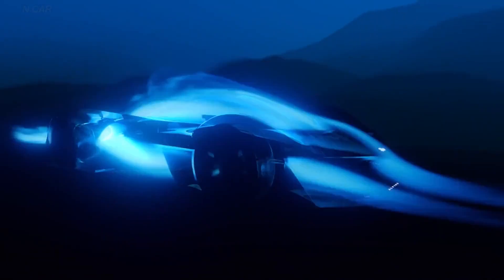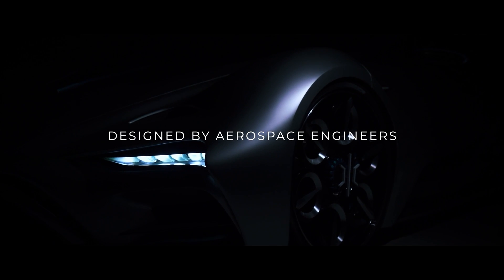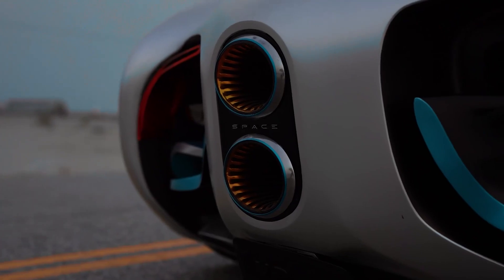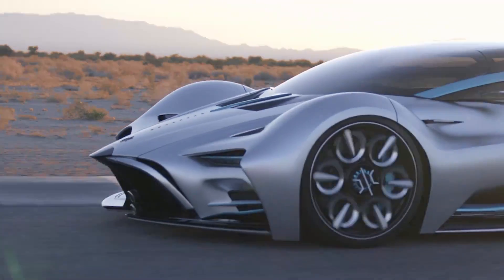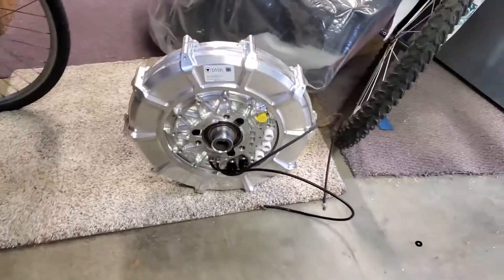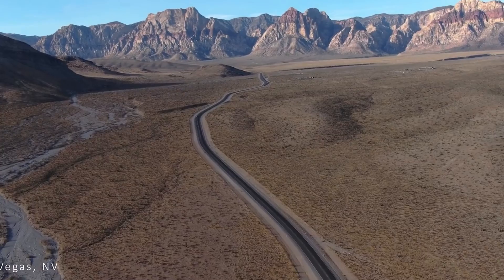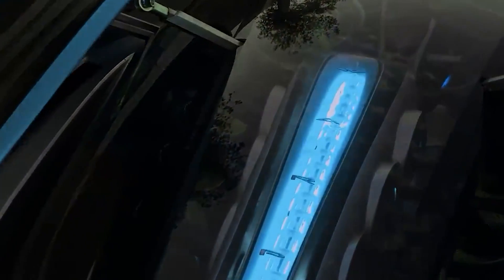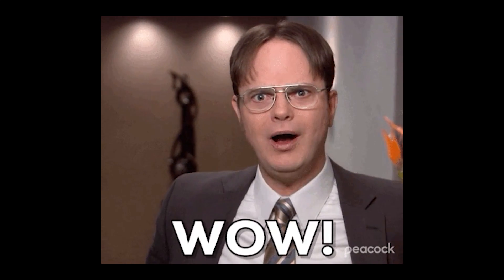HYPERION XP-1 A HYDROGEN POWERED HYPERCAR WITH 2000HP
These days with electric Hypercars if a supercar makes less than a 1000HP its unimpressive, its becoming harder and harder to make a new hypercar that’s stands out. I mean the rimac makes 2000HP, koenigesegg’s CC850 has both a manual and an automatic gearbox, Bugatti has a quad turbo W16 making 1500HP. So how do you wow people when you have to compete with these insane cars?

Well you build a Hydrogen powered Hypercar with 2000HP. This is the Hyperion XP-1 and it’s probably the coolest hypercar out there. Hyperion Motors has been working on a hydrogen-powered hypercar for almost 10 years, saying it's building the car in part to promote a hydrogen energy infrastructure. You see this company believes in the power of hydrogen and they believe in a future where we use hydrogen to power our vehicles and much more. Hyperion wont stop at building hydrogen cars, they also want to build a whole network of Hydrogen refueling stations similar to tesla. But today we are focussing on their car. So lets get into insane tech used in this special car.

So what exactly powers the XP-1? Lets find out